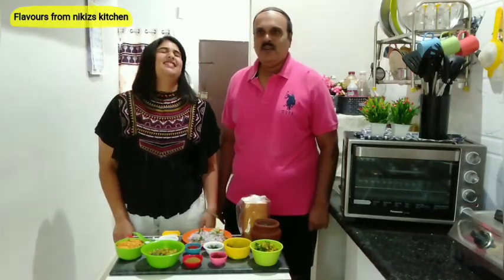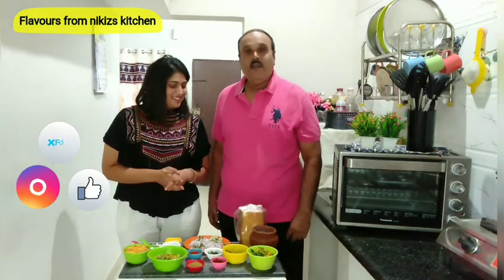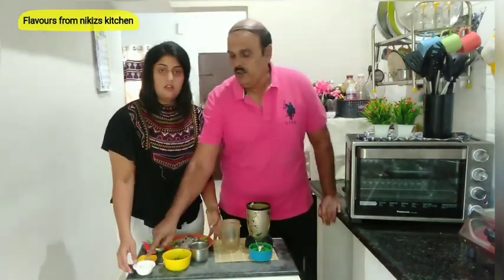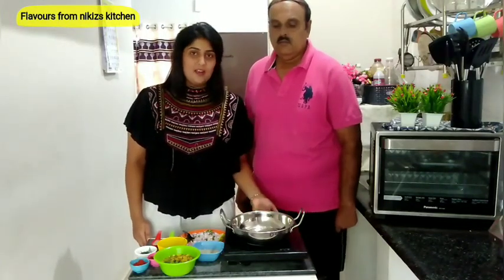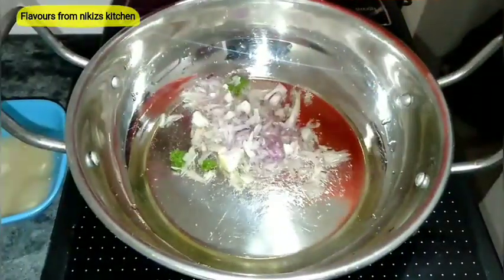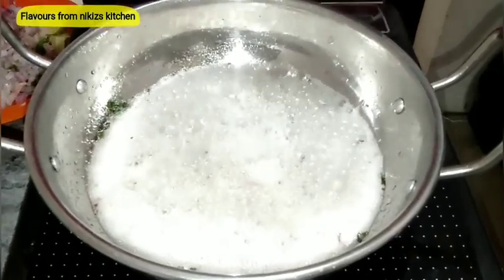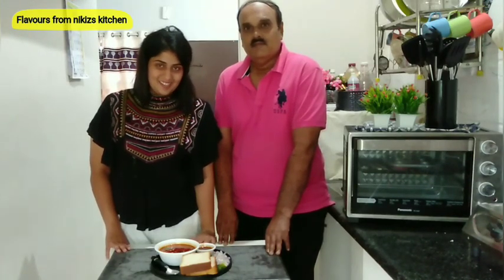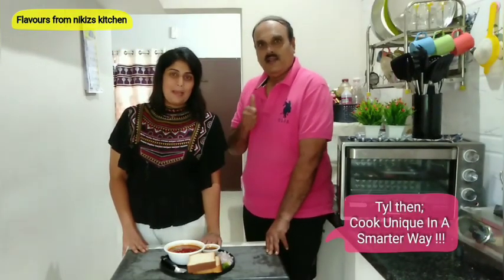Dad's Special ~ Kolhapuri Misal Pav ; Episode 28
Click on the above link to watch the complete Episode...

Kolhapuri Misal ; is one of the most popular and delicious food of ( Kolhapur) Maharashtra.
It looks red but not really spicy ; but it tastes Fabulous... You can enjoy this recipe for Breakfast or even Lunch or dinner.
Tastes really Fantastic !